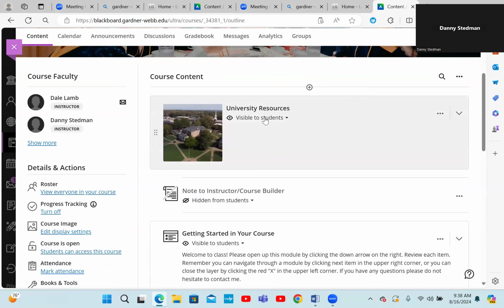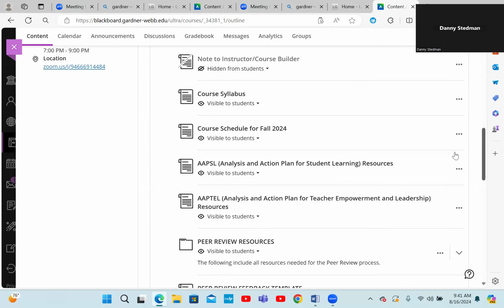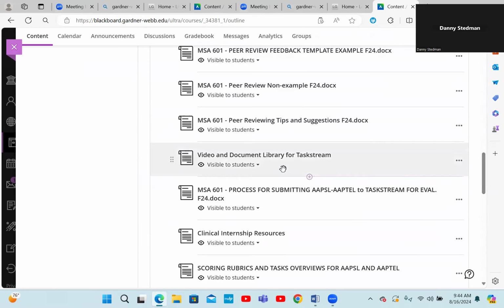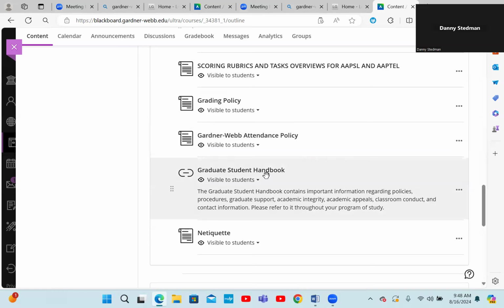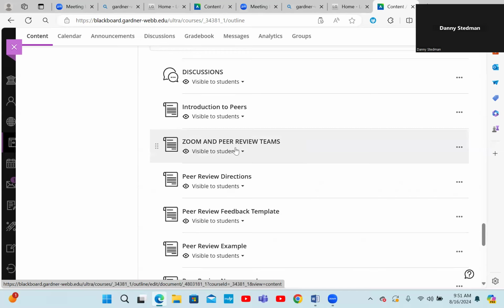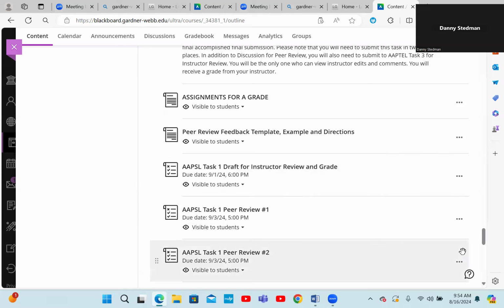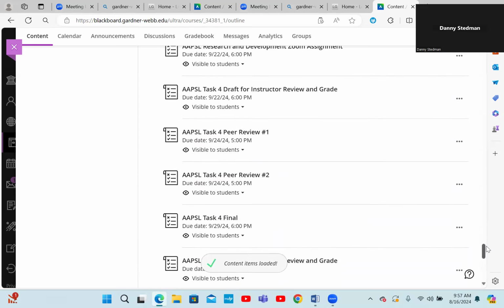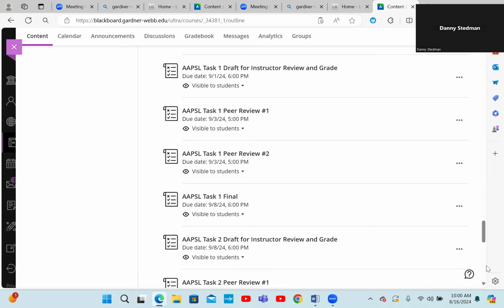MSA 601 Course Navigation Video F24